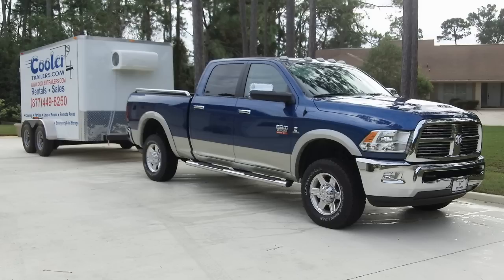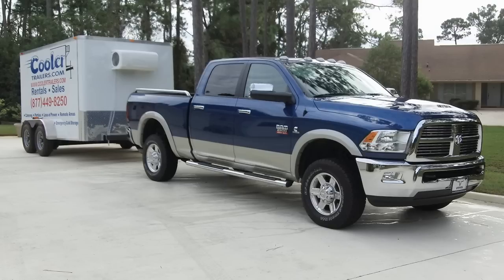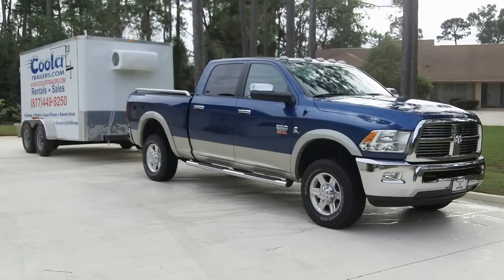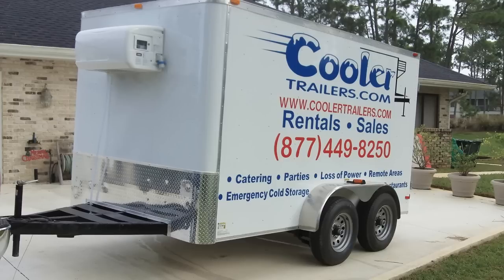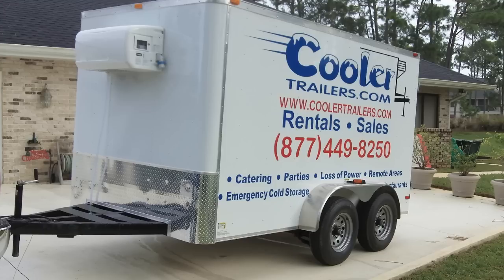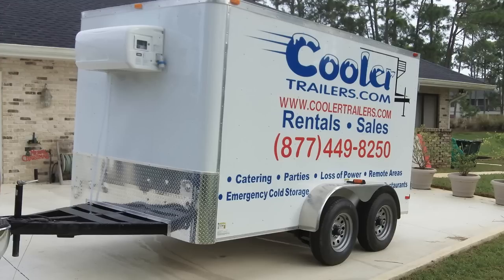Small Refrigerated Trailers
Cooler Trailers has been helping small and large businesses nationwide distribute their refrigerated and frozen products for over 14 years.

Our units run off 110 and 220 volt power or generator while making deliveries.
Discover how our small refrigerated trailers create another income stream for your business today!